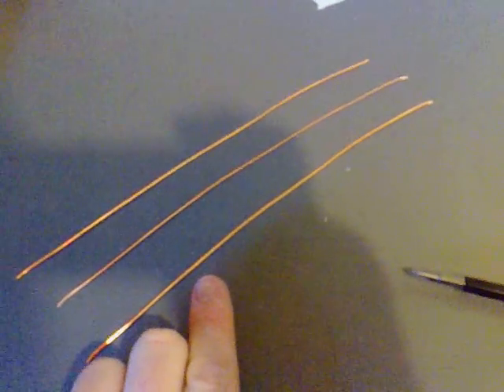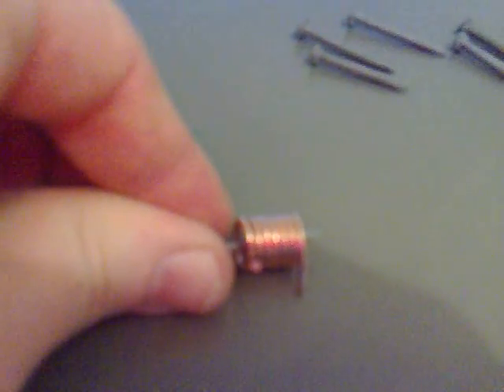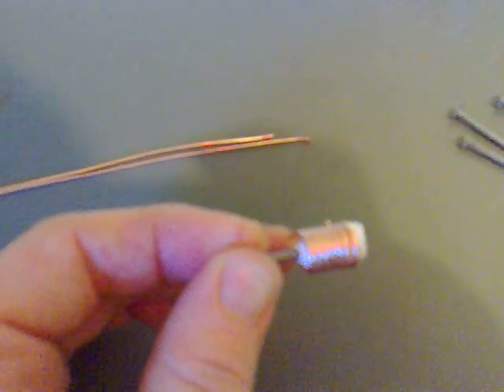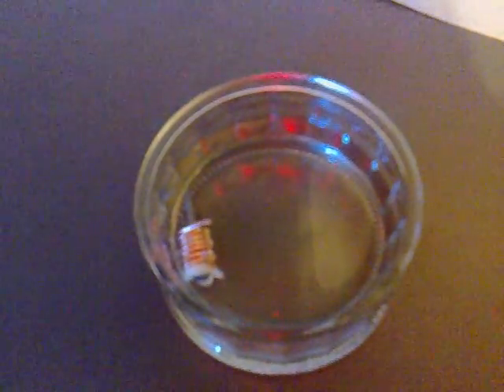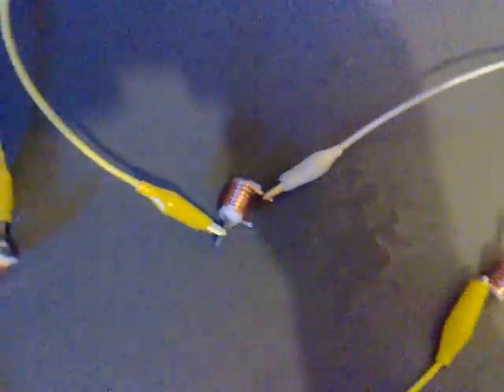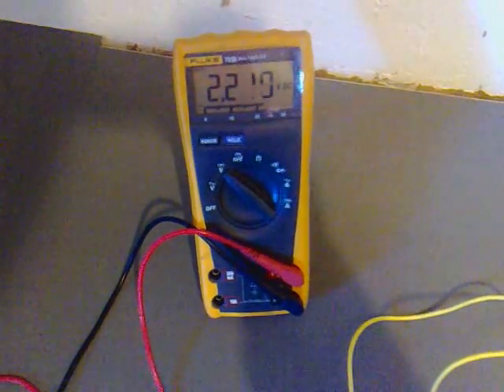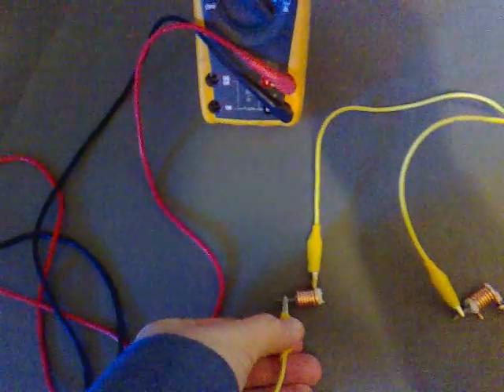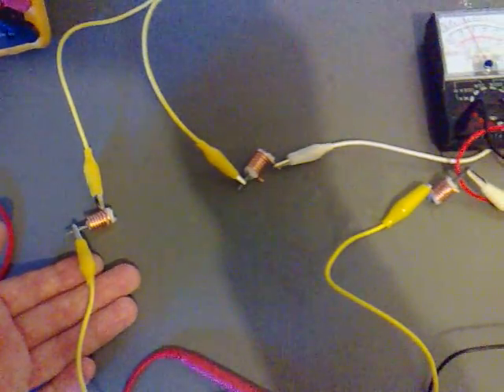Water Battery (3 In Series) 001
What you need is some copper and some zinc and some water.

Copper - from Twin and Earth Wire
Zinc - from Galvanized Nails
Water - from Tap